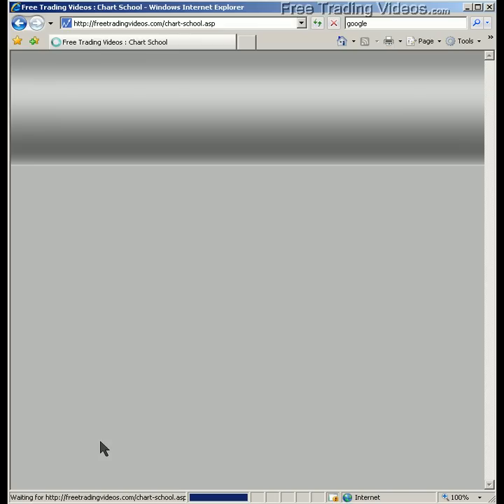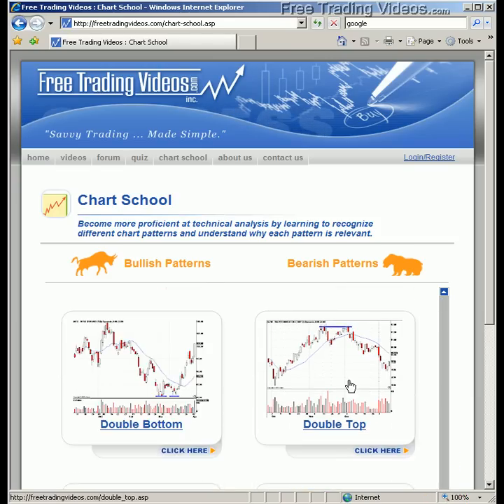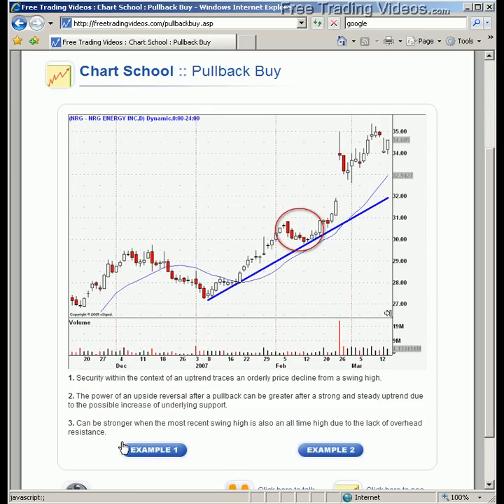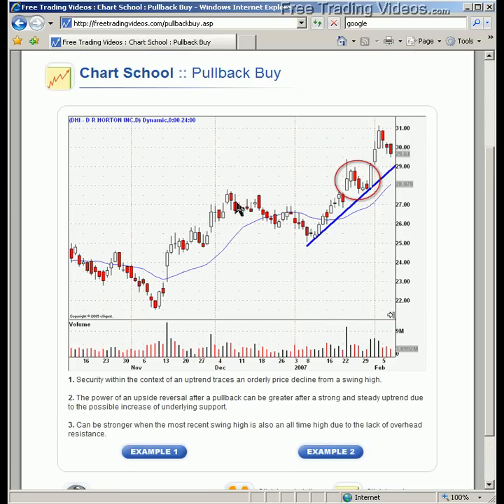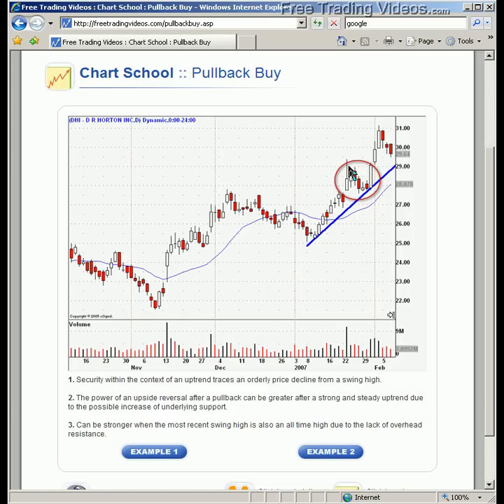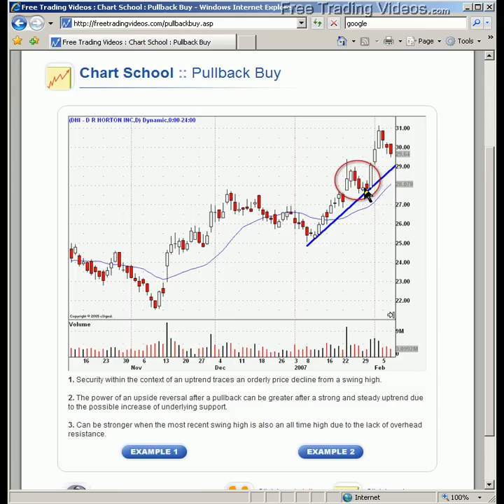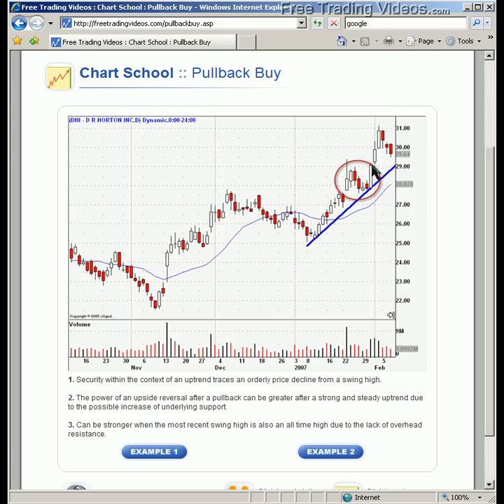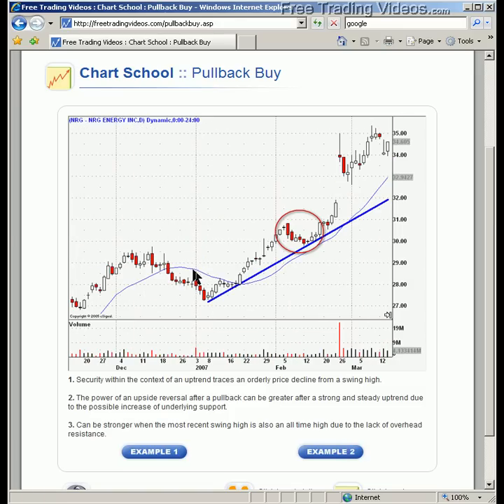Pullback Buy Explanation in Chart School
This is a description of the pullback buy set up as outlined in the Chart School section of Some initial psychology is also presented and discussed.